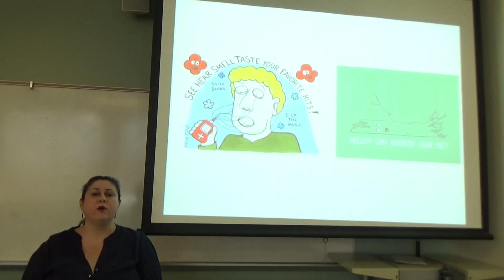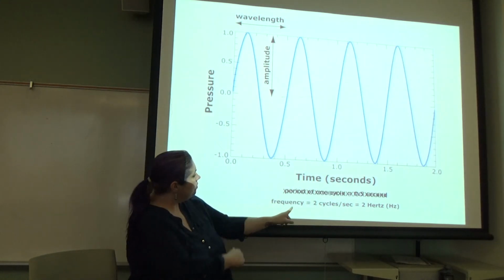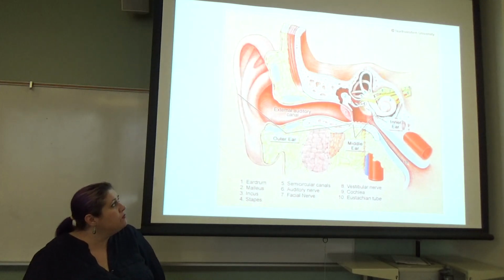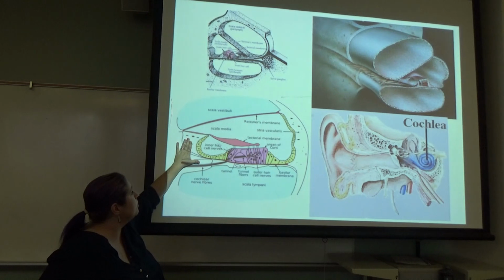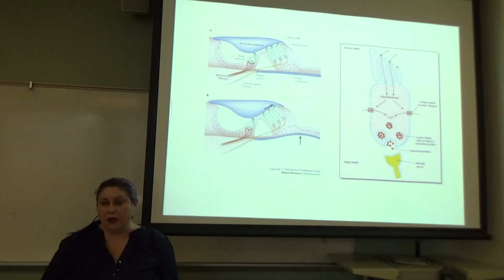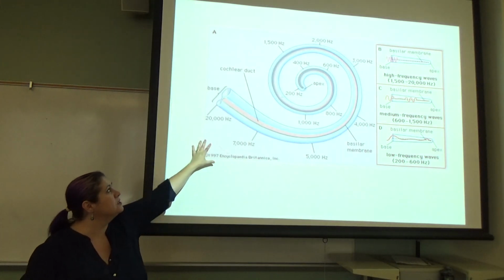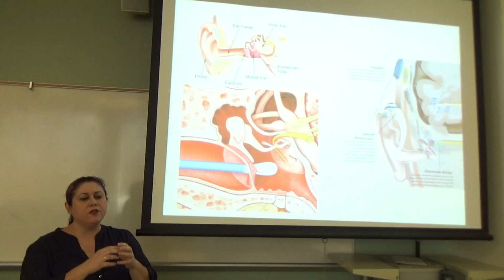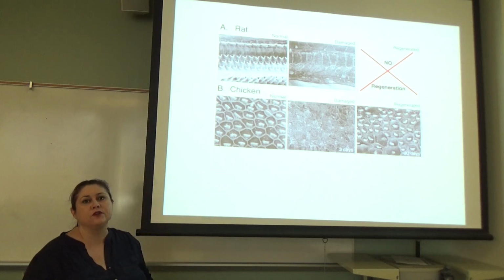Audition Lecture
This is the audition lecture of my Biopsychology course, from sound waves to transduction.